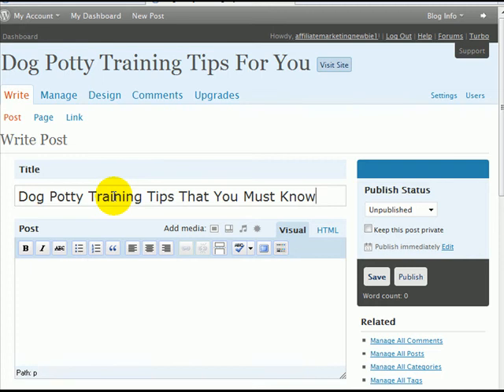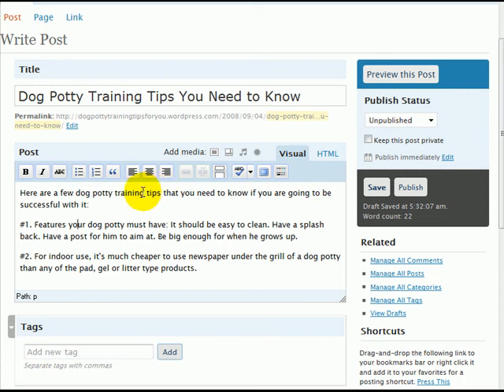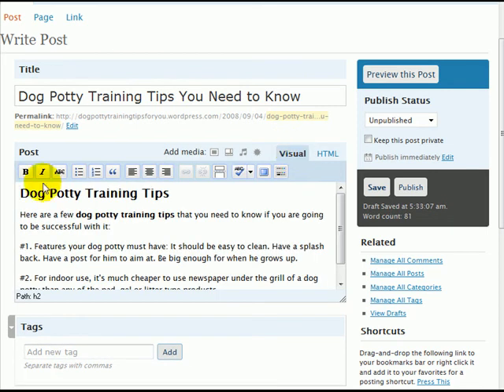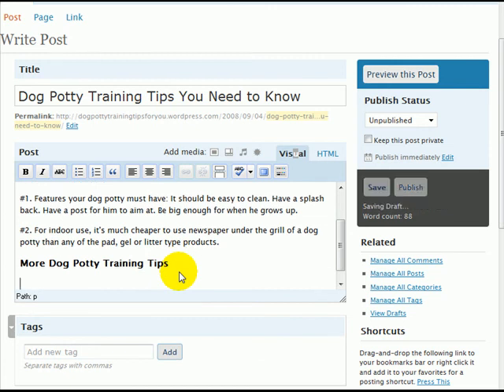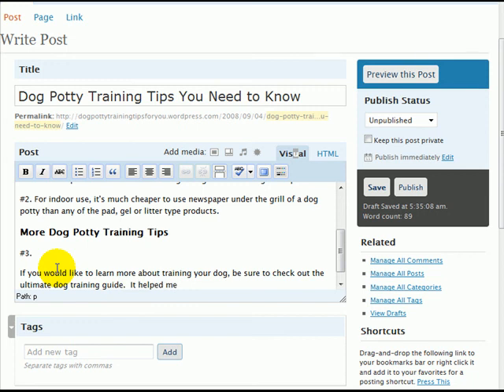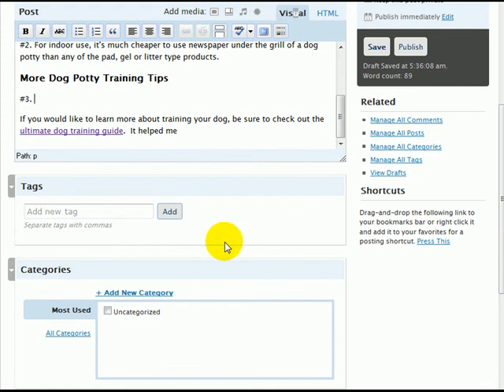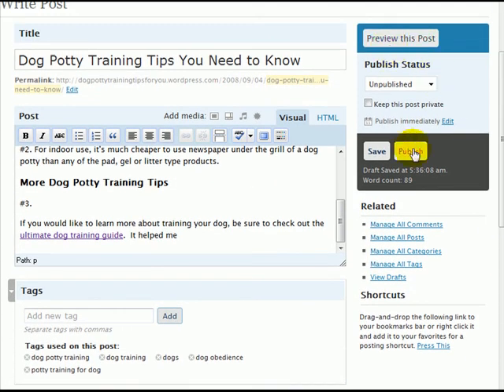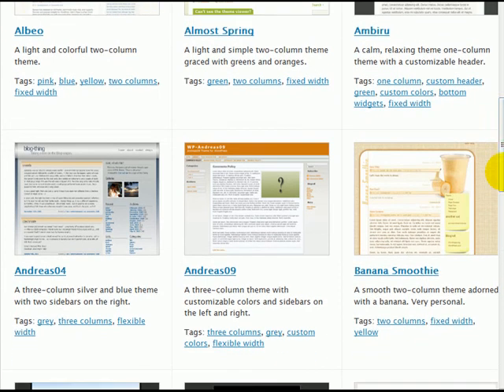internet-marketing-11.avi: Internet Marketing Secrets for Newbies: Posting to Your Blog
Posting to Your Blog